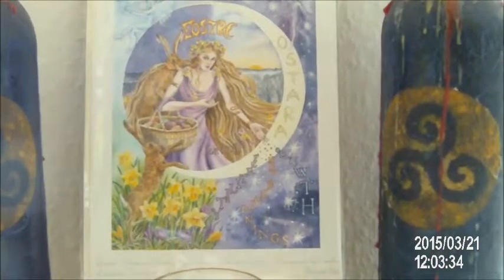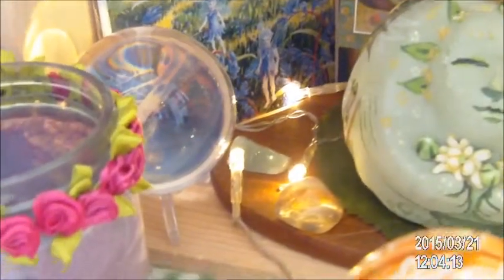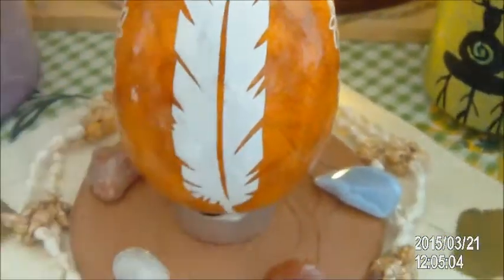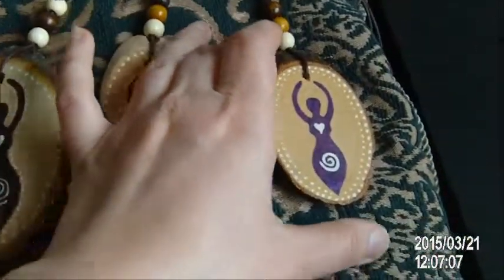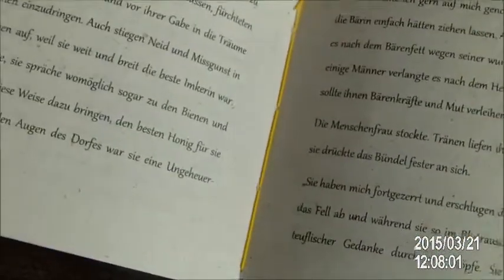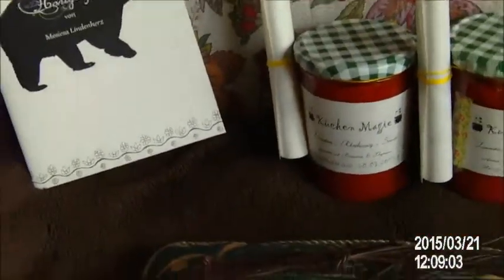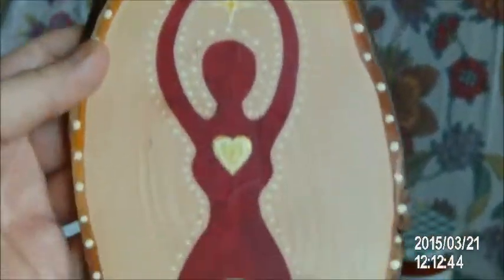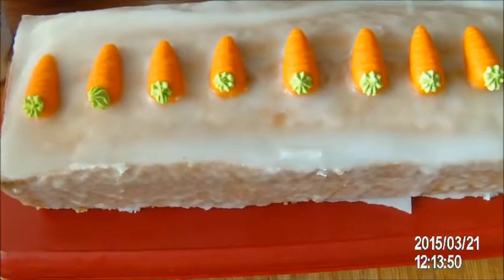Vlog Ostara, Celebrations & a Surprise for Emilie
The first Vlog of mine. I share with you my Ostara day here in Germany with a little altar tour, celebration with friends plus an Ostara bazar. And finally a little surprise for a dear friend and fellow seeker.